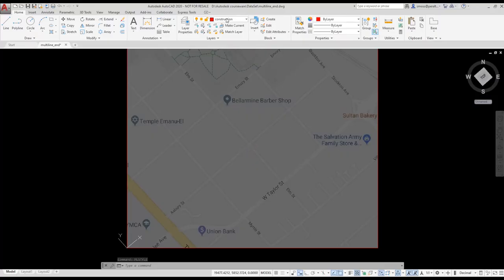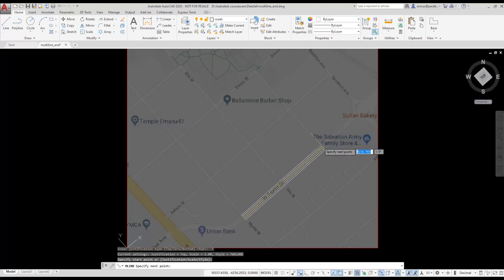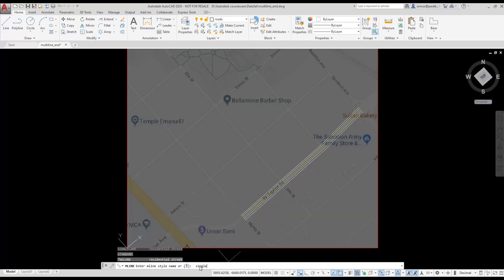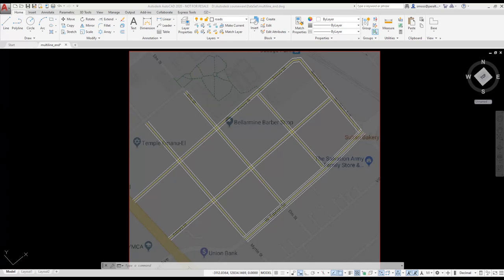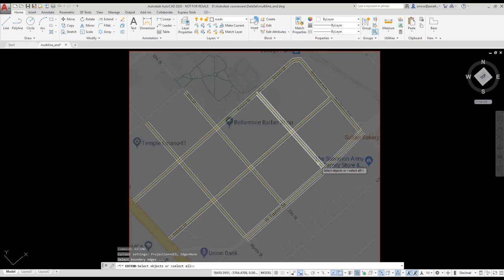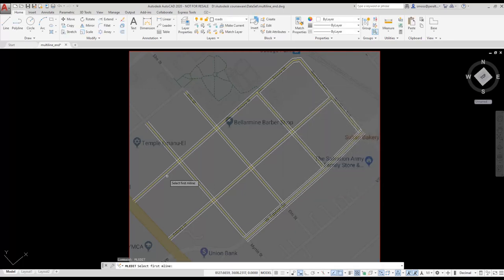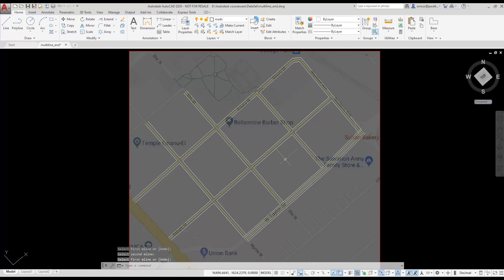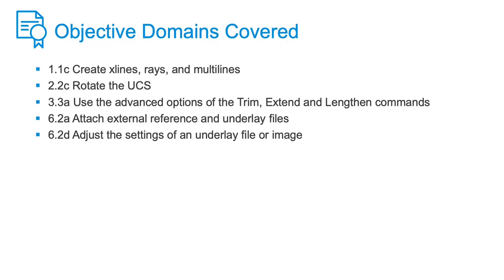Professional AutoCAD for Design and Drafting Lesson 1.11:- Create and work with multilines Part: 2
After completing this lesson, you'll be able to:

Create a multiline style
Draw a multiline
Modify a multiline using MLEDIT
Extend a multiline
Use an underlay to place multilines
Control the visibility of an underlay file

Objective Domains Covered:

1.1c Create xlines, rays, and multilines
2.2c Rotate the UCS
3.3a Use the advanced options of the Trim, Extend and Lengthen commands
6.2b Clip and control the visibility of referenced and underlay files
6.2a Attach external reference and underlay files
6.2d Adjust the settings of an underlay file or image